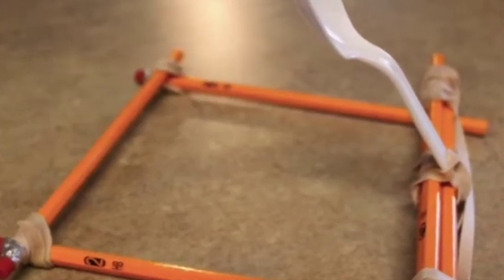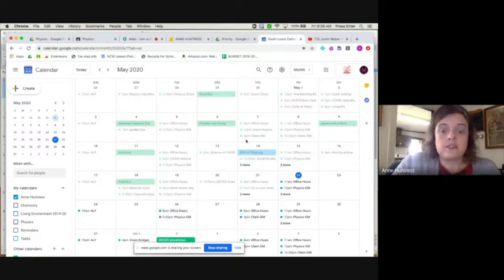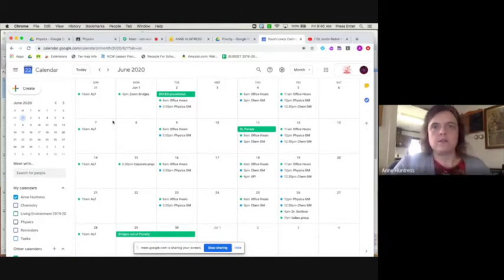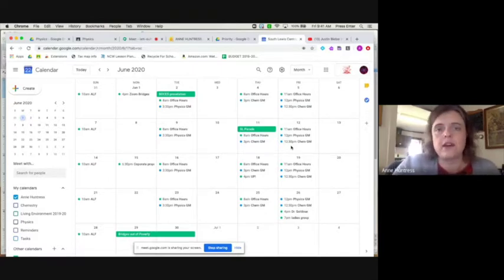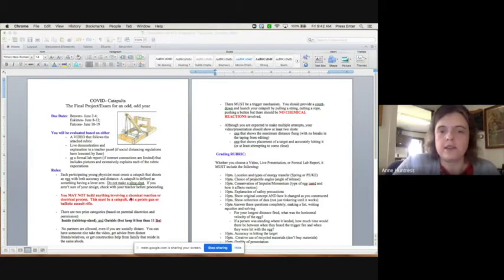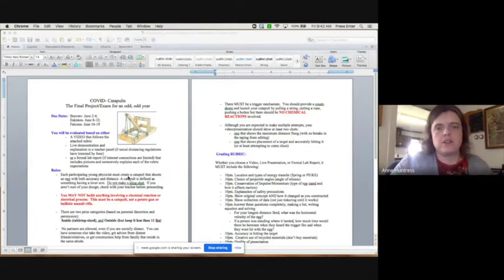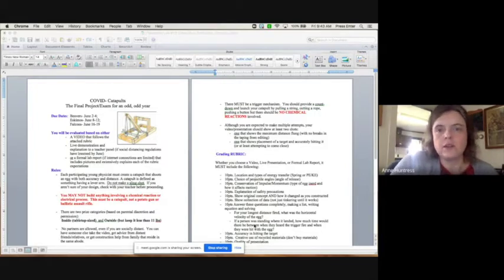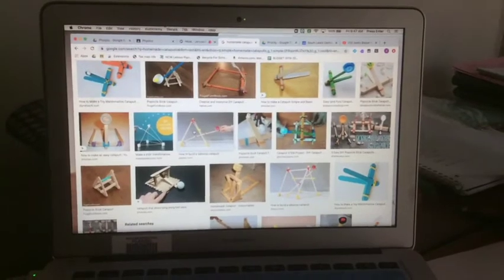Catapult planning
Join us on Tuesday at 3:30 to discuss your Final Exam Project and on Friday at noon to discuss your ideas and material acquisition